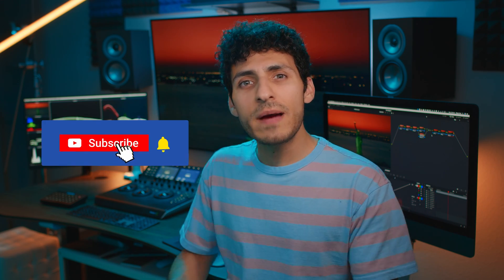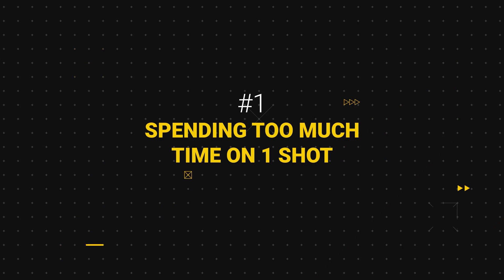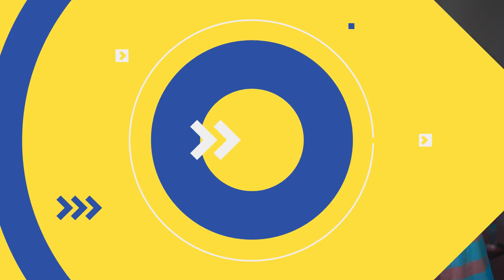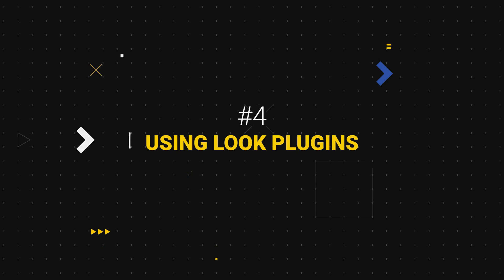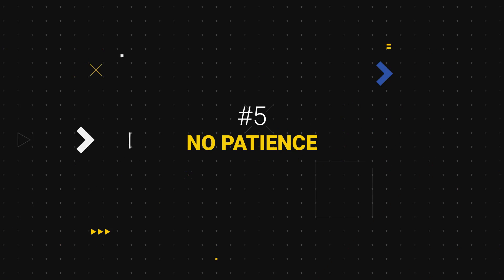5 Mistakes to Avoid as a Beginner Colorist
In this video, I will talk about 5 mistakes to avoid as a beginner colorist.

Equipment used:
BMD Pocket 6k
Rode NTG3
Rokinon 35mm T1.5 Cine DS
Nanlite Pavotubes
Aputure mini20d